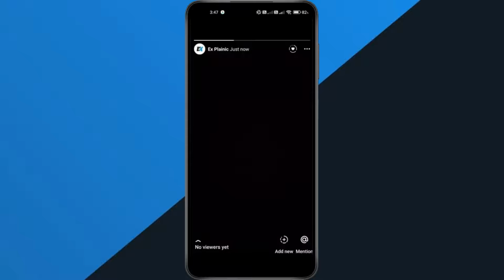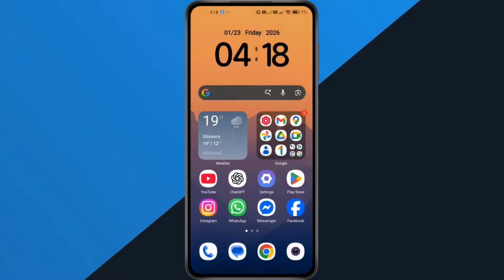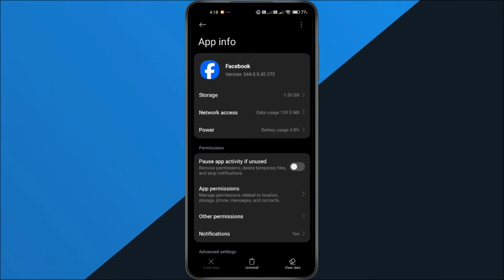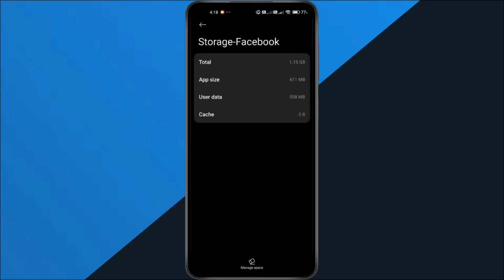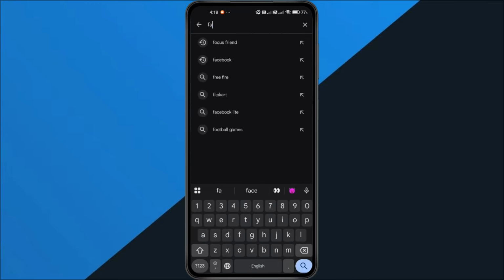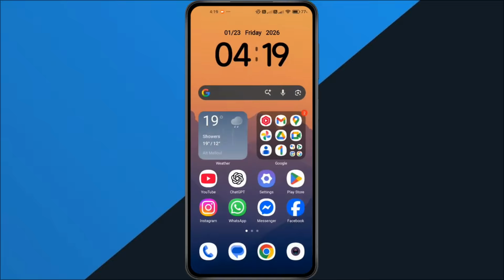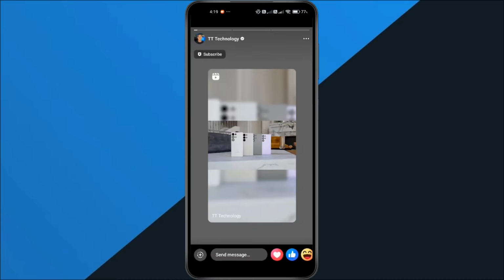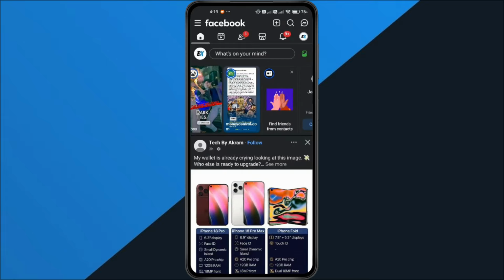How to Fix Facebook Stories Black Screen Error - Facebook Stories Not Working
In this short video tutorial, I show you how to fix Facebook stories black screen on your iPhone or Android phone. This means you will be able to view all stories on Facebook without any black screen issues. By following this simple step-by-step guide, you can fix Facebook stories not loading and get your app working normally again.

Explainic